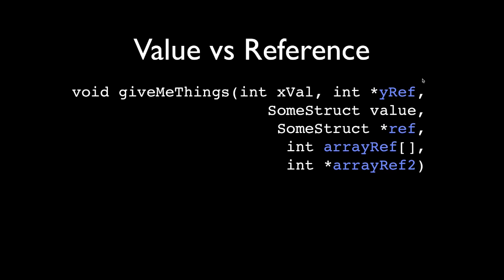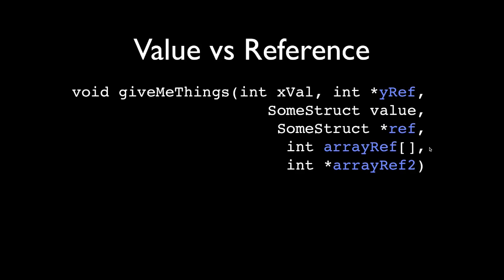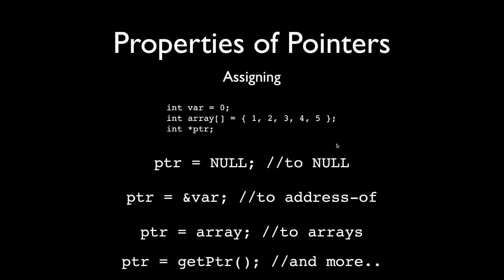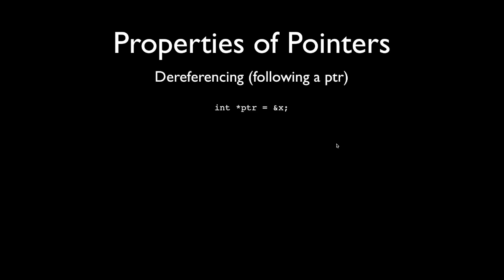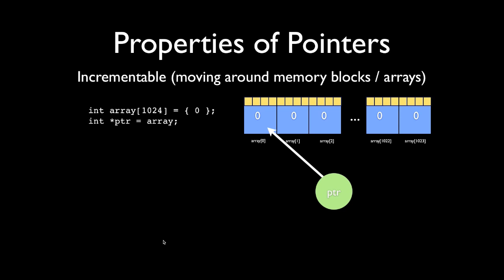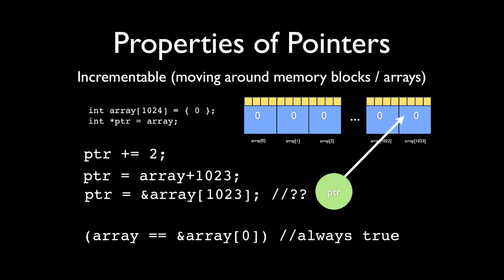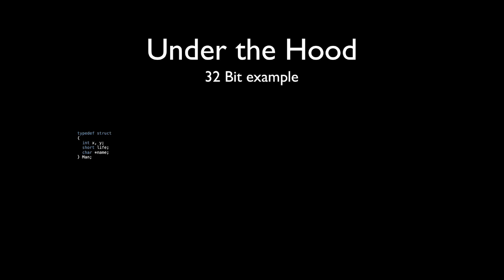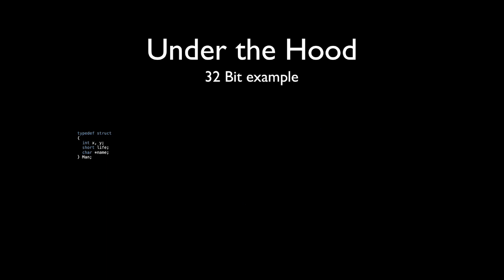Learn Game Programming in C Episode 8 - Advanced Concepts - Pointers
Tutorial explaining how pointers work in C.